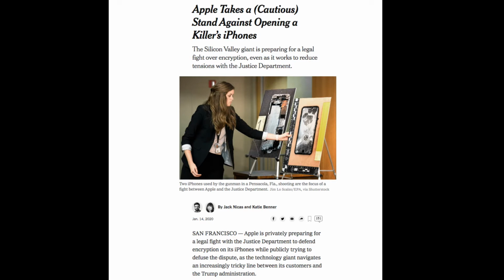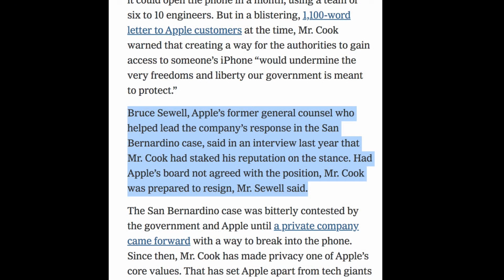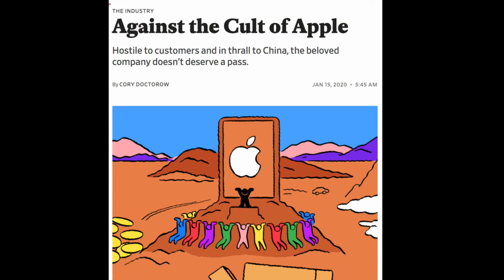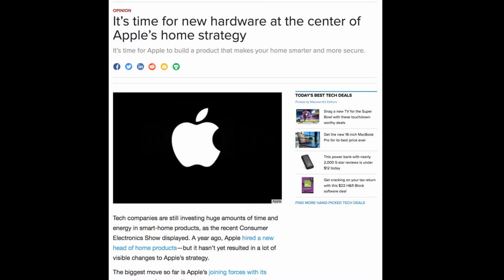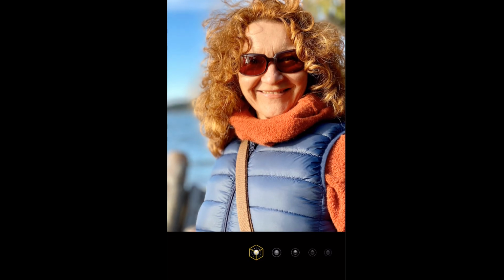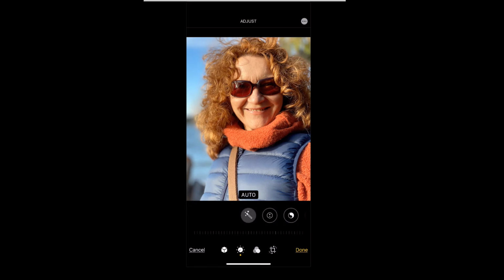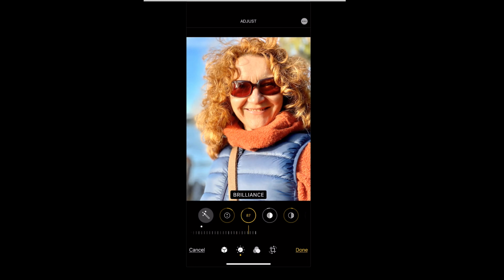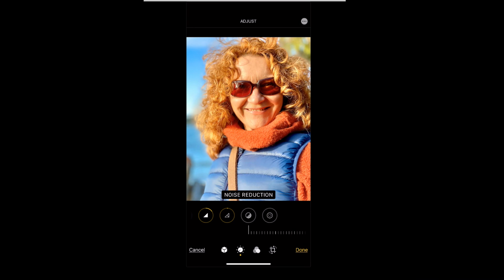Your Mac Life Archive #1240 for January 15, 2020!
Tonight - Dalrymple, Apple vs the US government - again, new Apple Home Hardware, Rock and Roll HOF Inductees, and photo editing on the iPhone!